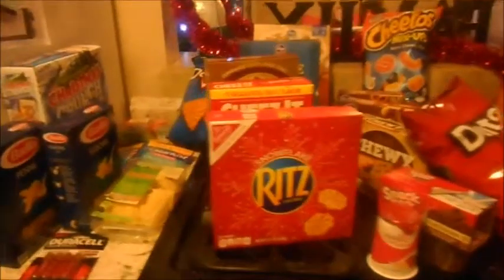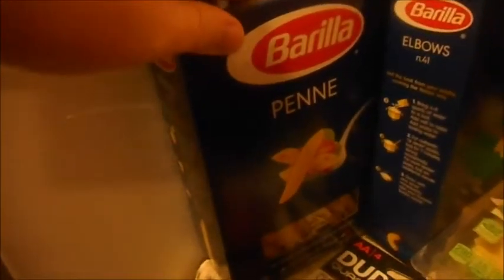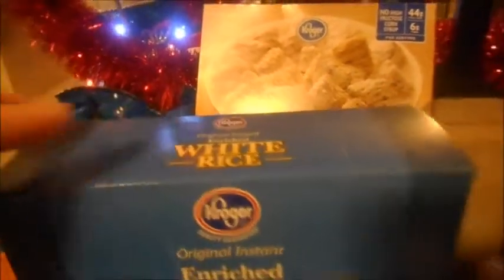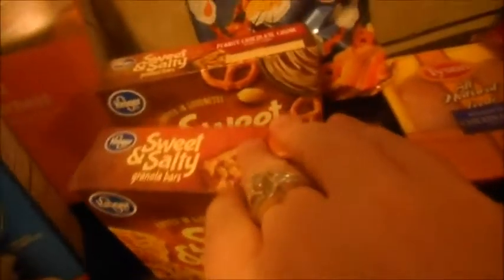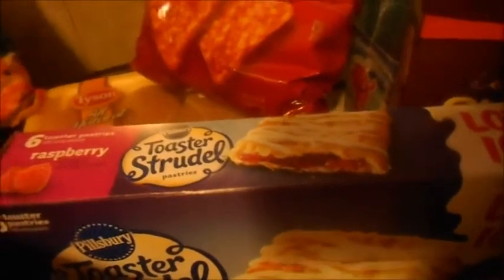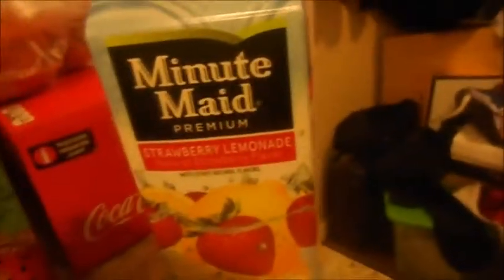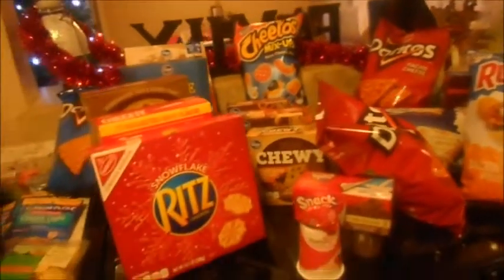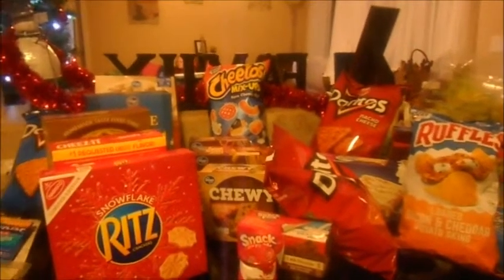KROGER HAUL! VLOGMAS DAY 5!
hope you enjoyed this Kroger haul :)

more below!

*a little bit about us! i'm Jess i'm a stay at home mom of 2! Nicole that is 5 and Christopher that is  1! we just bought a house in April 2016 we are from Michigan my husband Brian works full time! my favorite color is purple*

**Social Media**